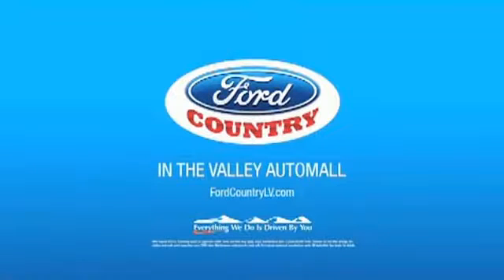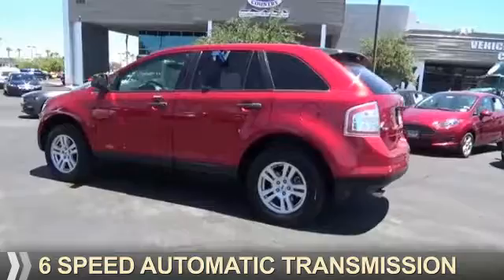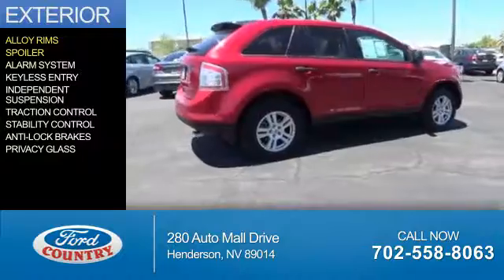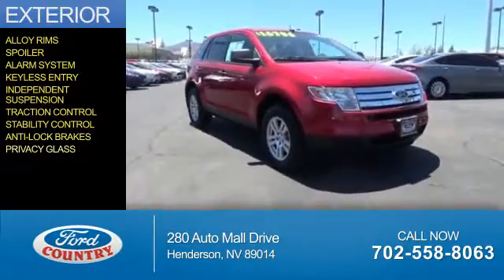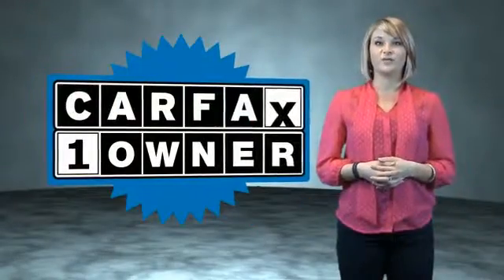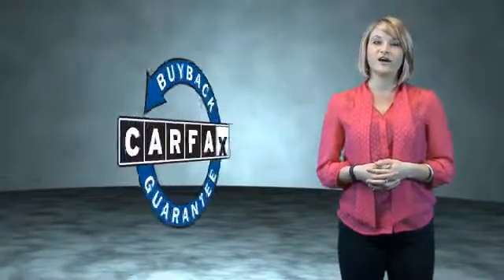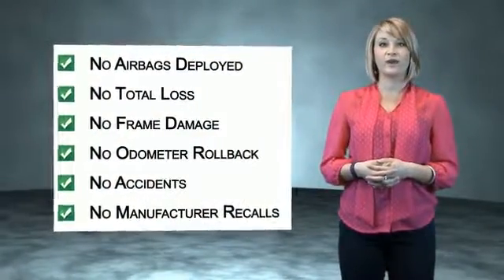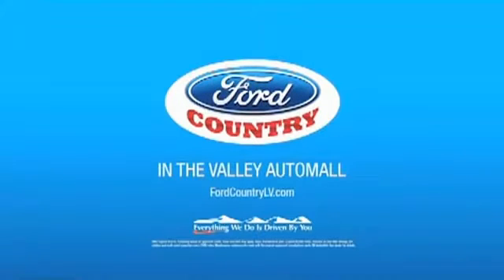2010 Ford Edge 53858B - Henderson NV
Year: 2010
Make: Ford
Model: Edge
Trim: SE
Engine: 3.5 liter 6 Cylindercylinder FWD
Transmission: 6-Speed Automatic
Color:
Mileage: 25192
Address:
VIN:2FMDK3GC5ABB52705